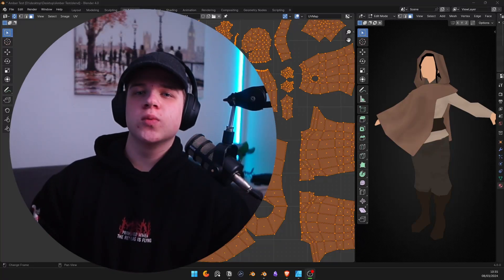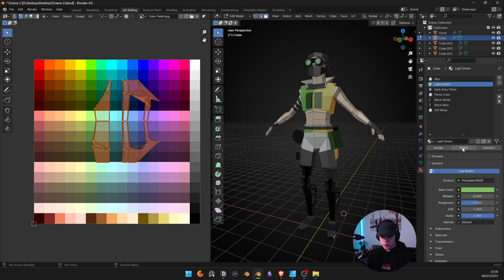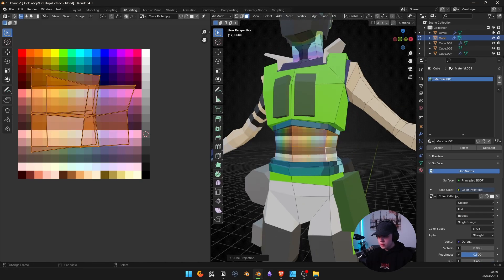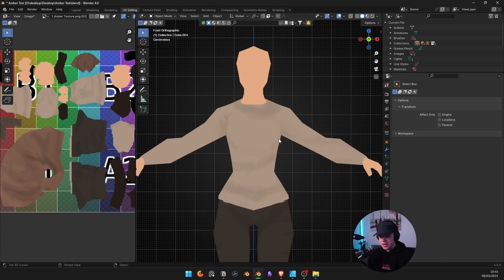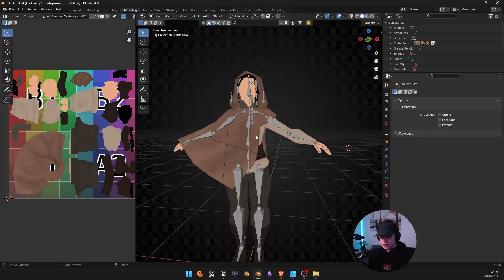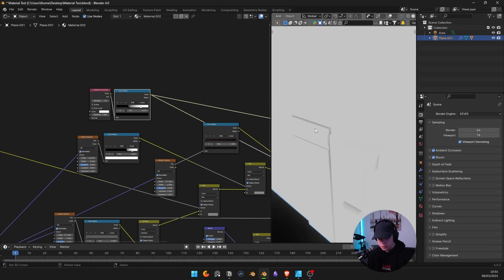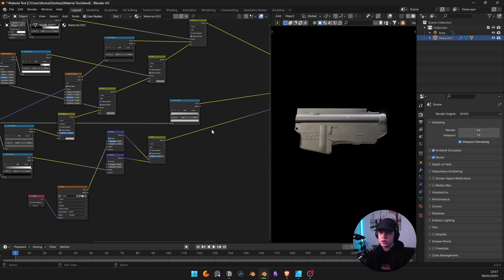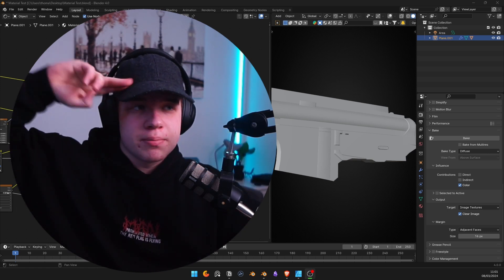How to make Game Ready Textures in Blender!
In this video I'll teach you how to create game ready textures in blender for your game characters and assets.